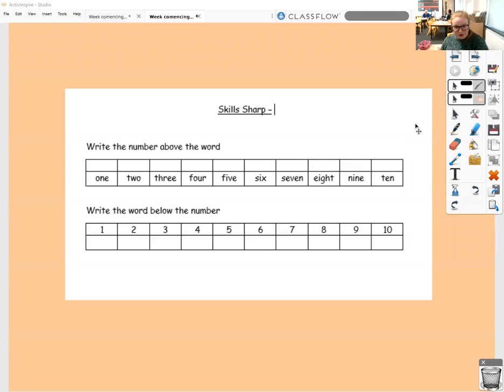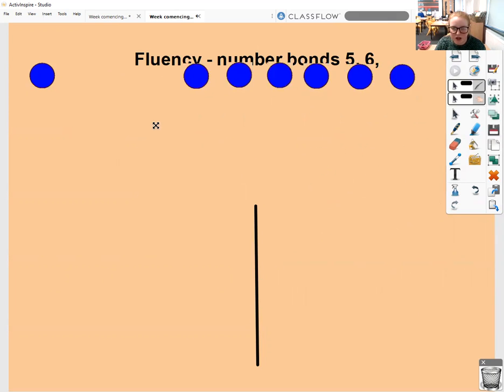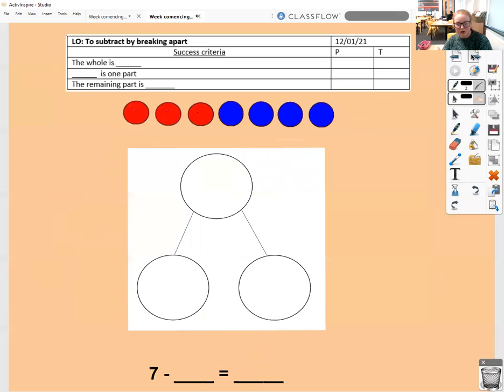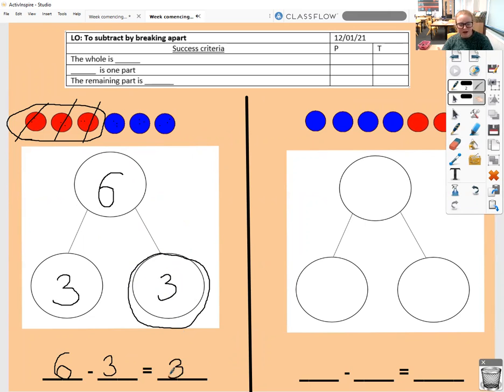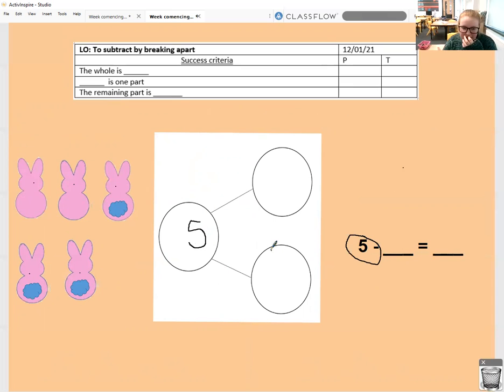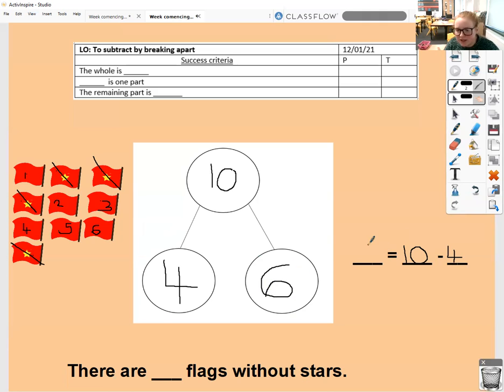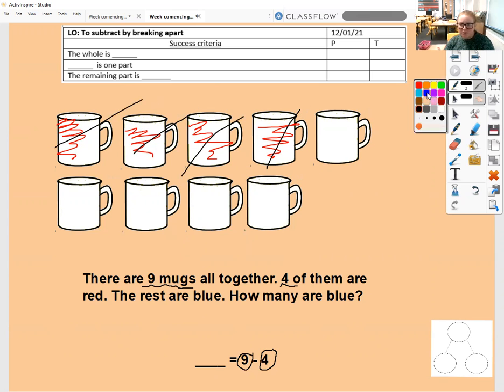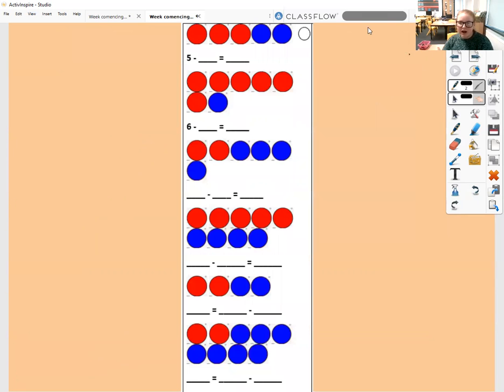13/1/21 Math year 1